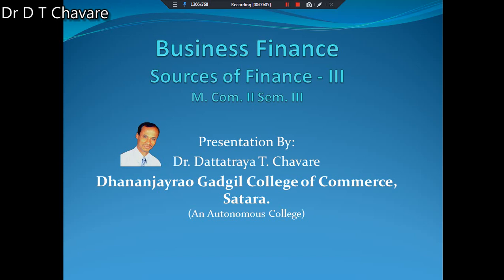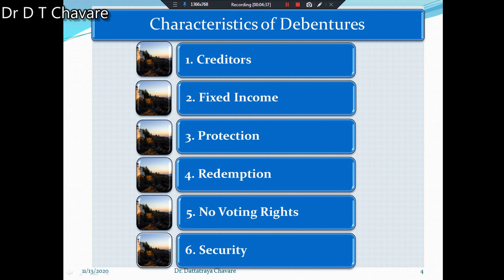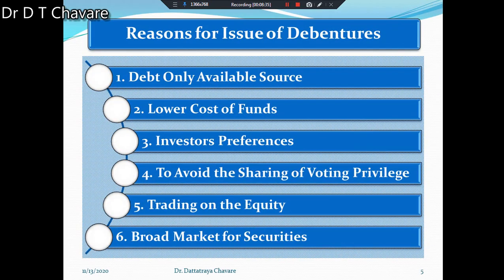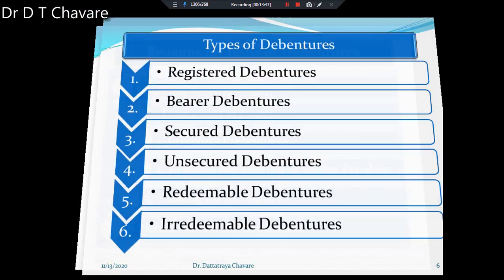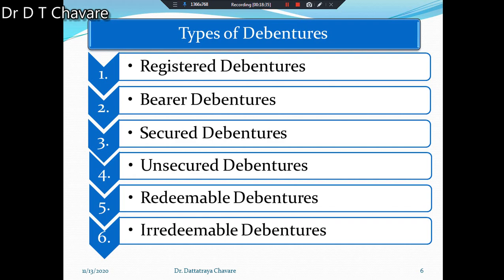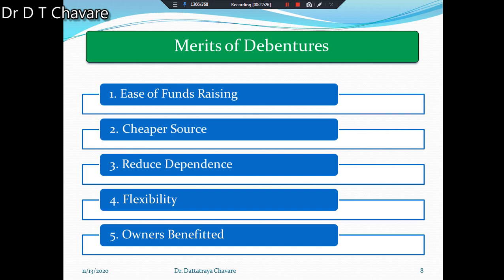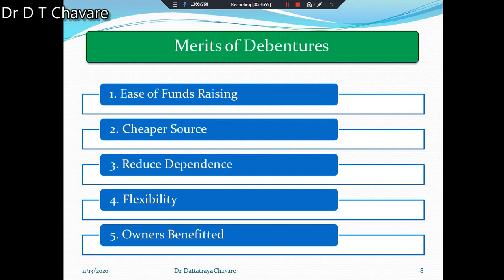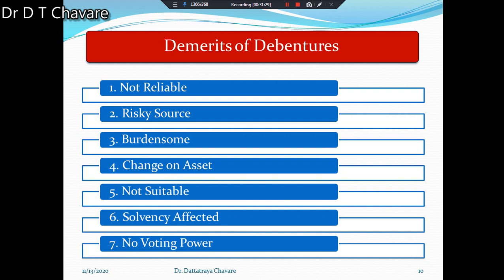Debentures - Business Finance Paper -I M. Com. II Sem. III By Dr. D. T. Chavare